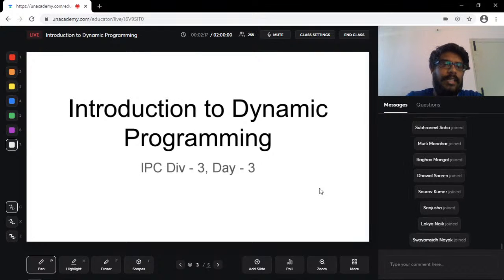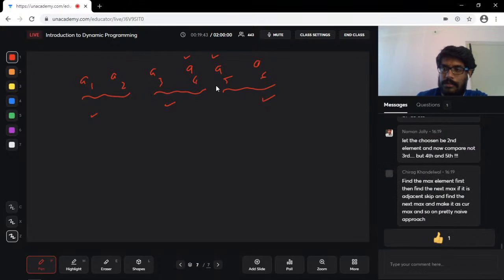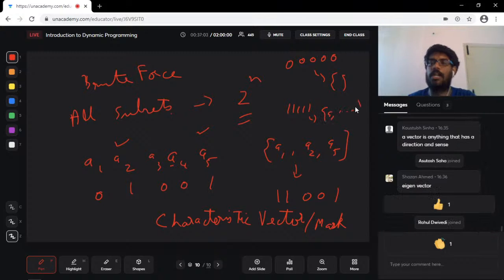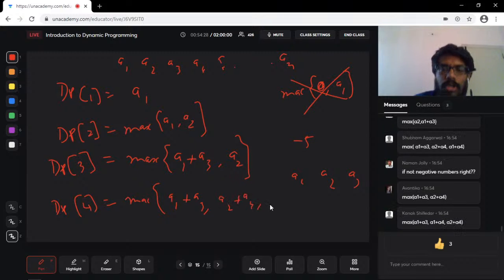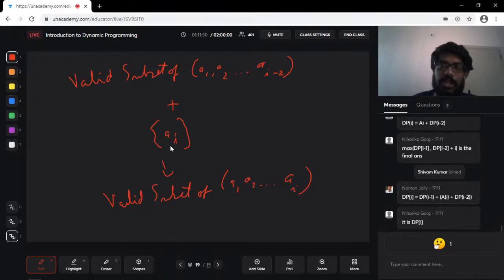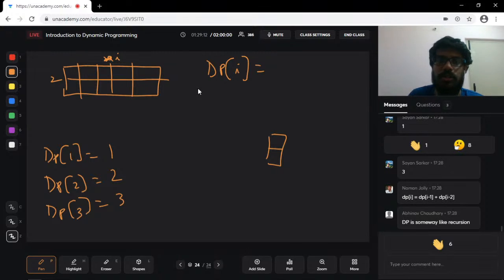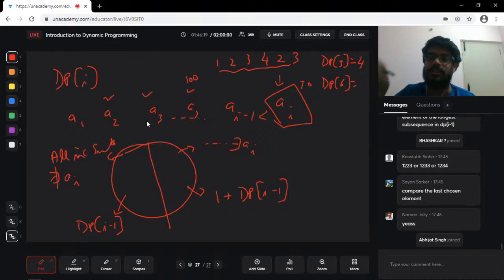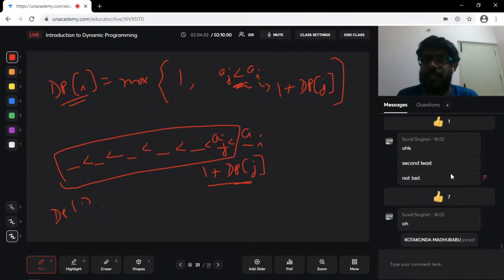Introduction To Dynamic Programming || Indian Programming Camp 2020 - Beginner Track || Arjun Arul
In this class, Arjun will cover the basics of Dynamic Programming from scratch. We will focus on the general principles behind Dynamic Programming by looking at some of the classical DP problems.

The Indian Programming Camp is a 3-day programming camp by CodeChef to enable learners to better their programming skills. We will have live classes and problem-solving by some of the top-rated programmers in the country. The Beginner track will focus on Programming basics, Complexity theory, STL, Dynamic Programming, and Graph Theory.